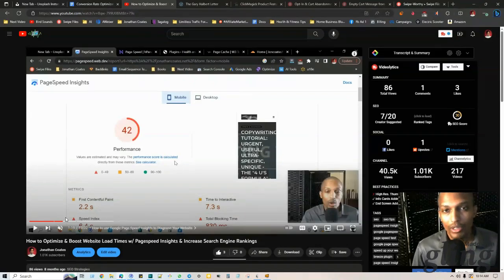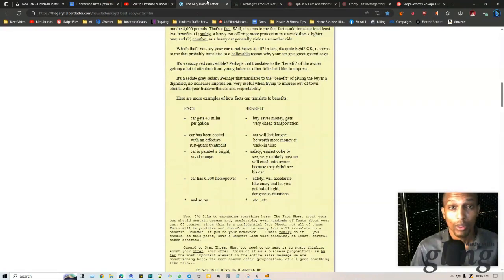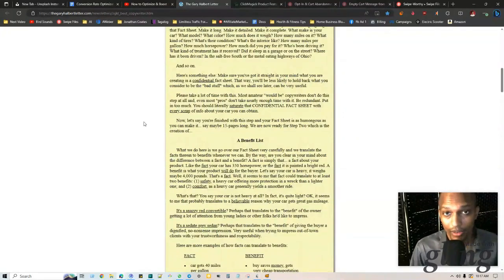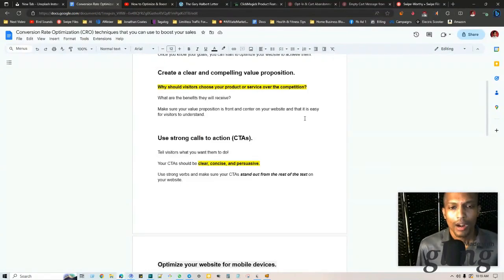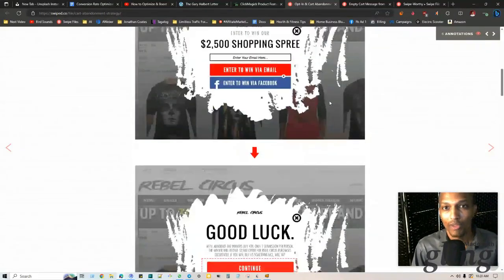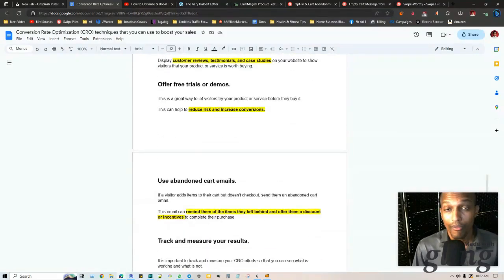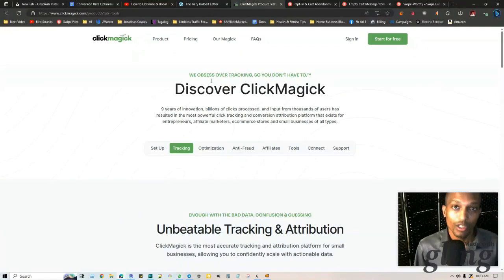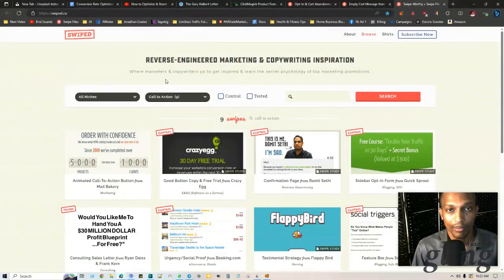How to Optimize Your Sales Funnel for Higher Conversions